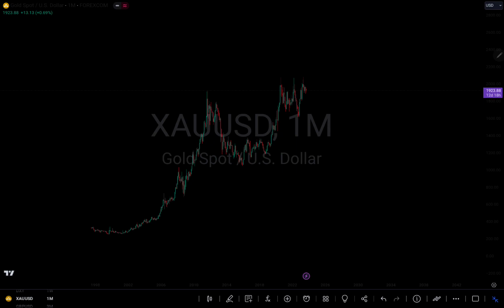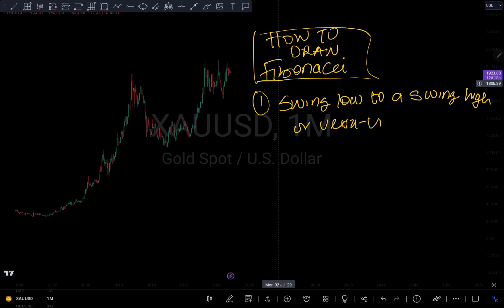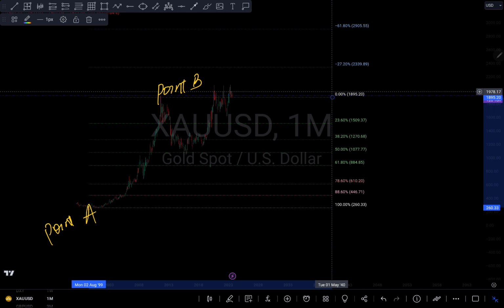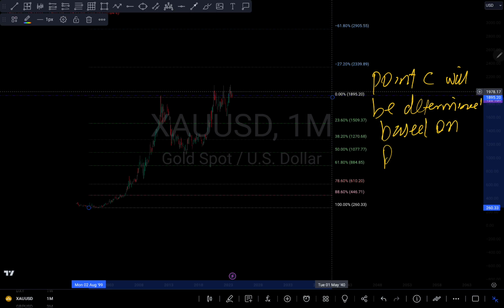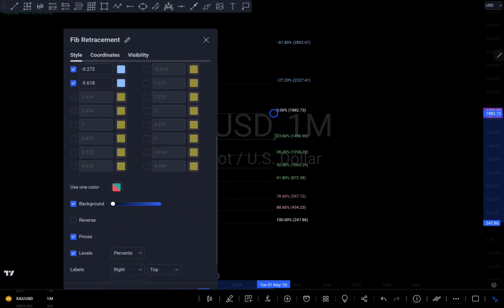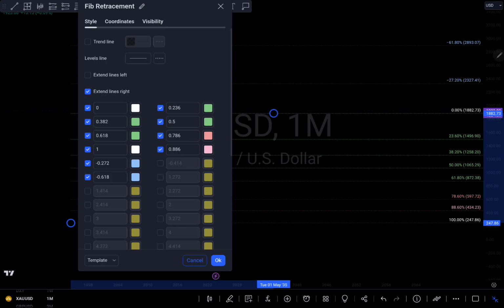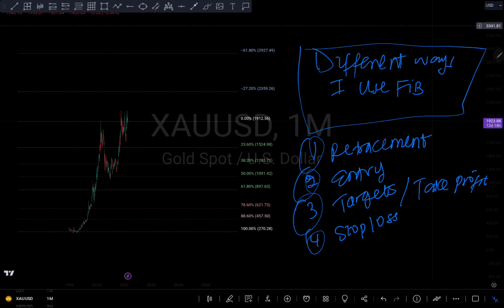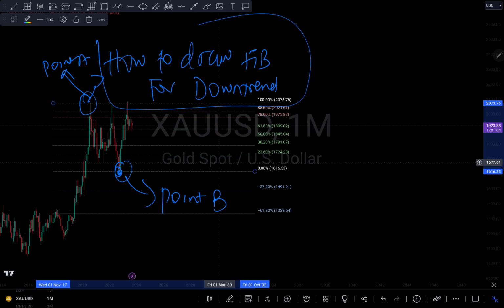HOW TO DRAW FIBONACCI TOOL FOR TRADING [ RETRACEMENT AND EXTENSION ]